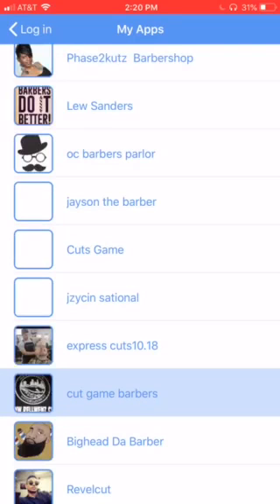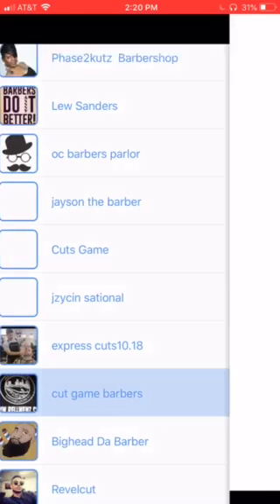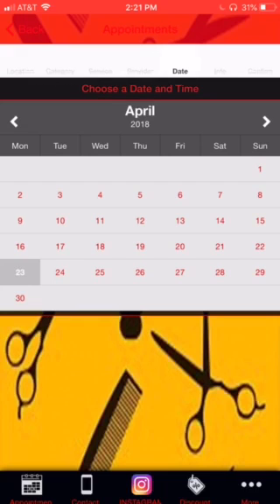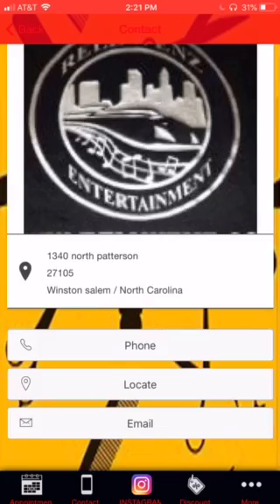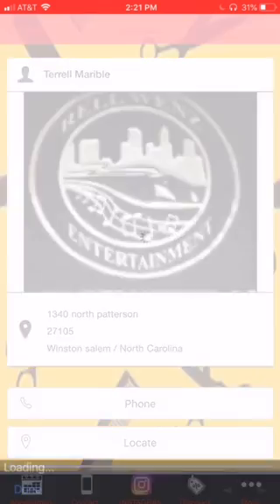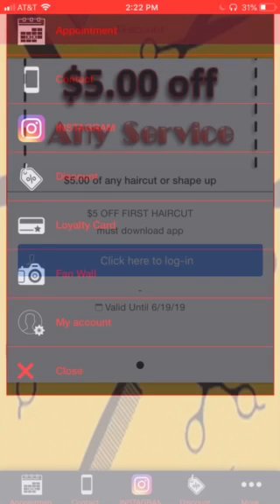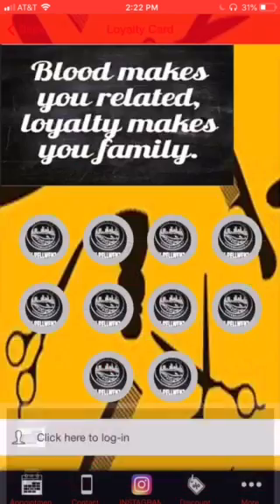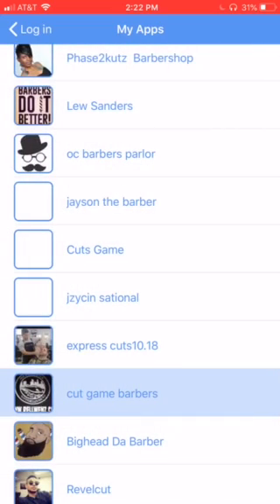Cut game barbers